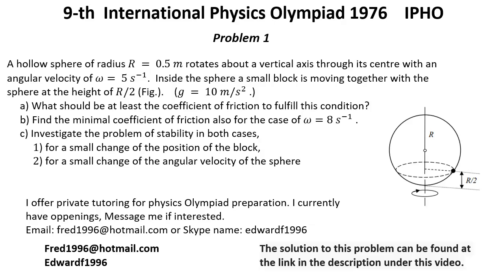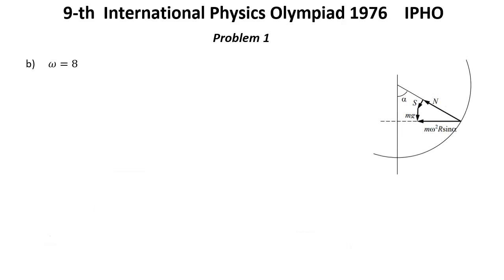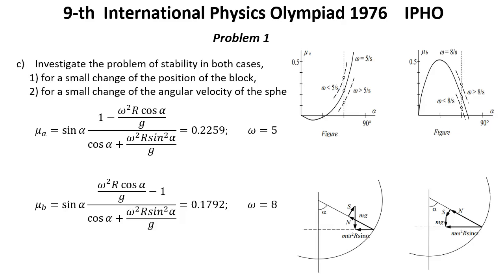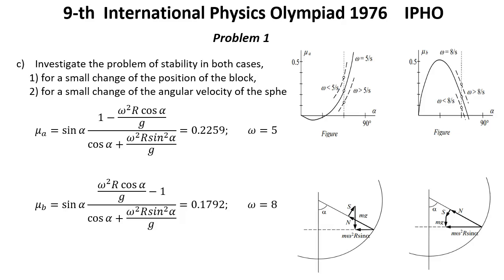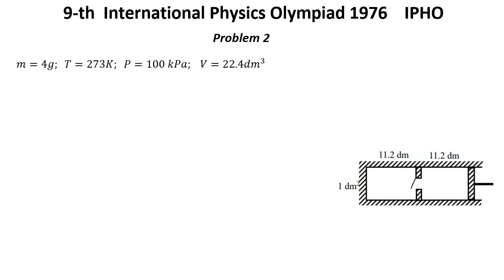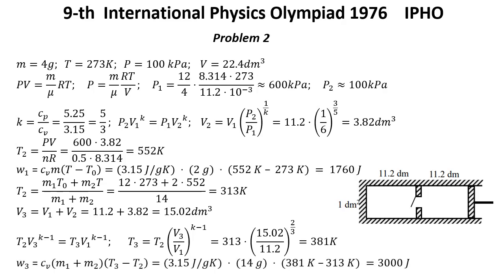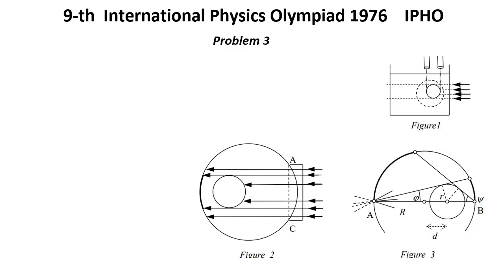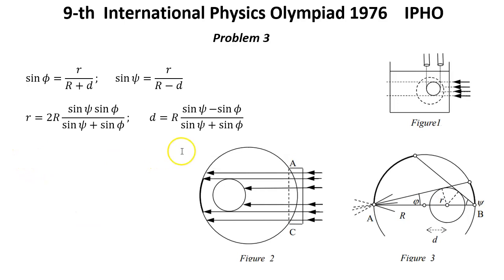9-th International Physics Olympiad 1976 IPHO Solution of Problems 1-3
In this video I presented discussion for  problems 1-3 from 1976 year 9-th International Physics Olympiad IPHO.

fred1996  @hotmail.com
or use Skype name: edwardf1996
Eduard

AMC 10
AMC 12
AIME
USAJMO
USAMO

0:33 Problem 1
1:42 Solution

8:32 Problem 2
9:59 Solution

13:59 Problem 3
14:18 Solution